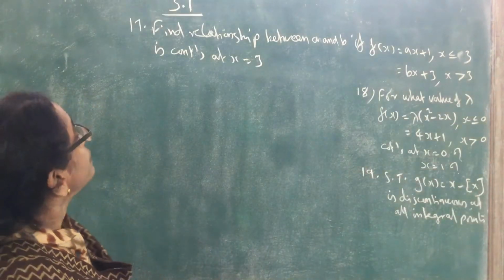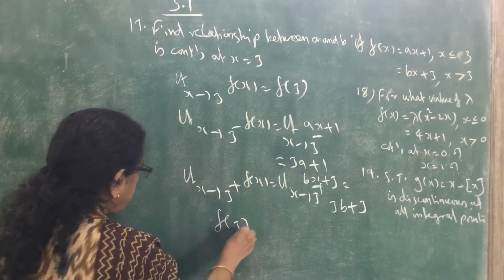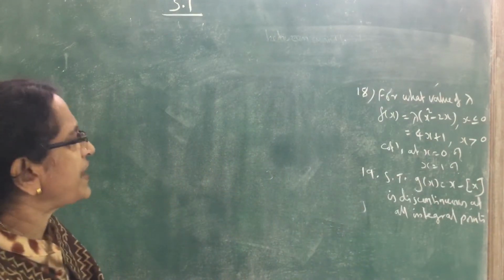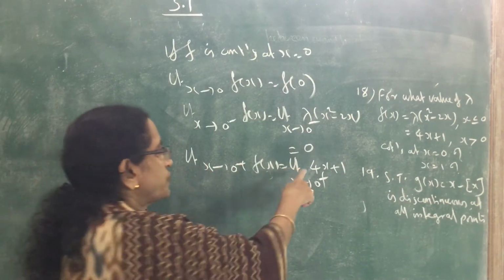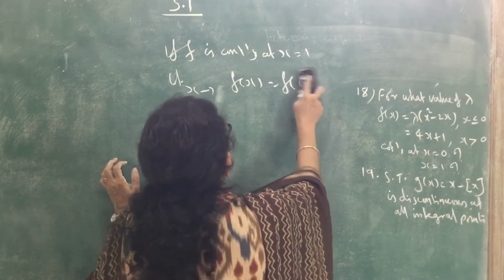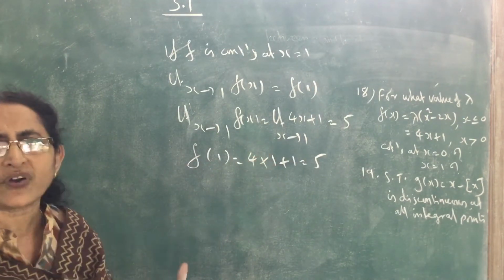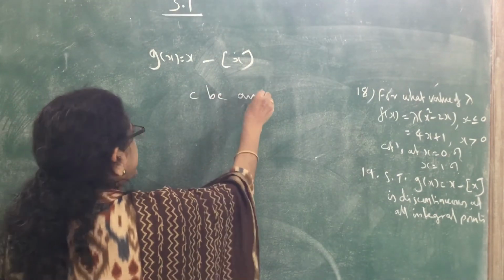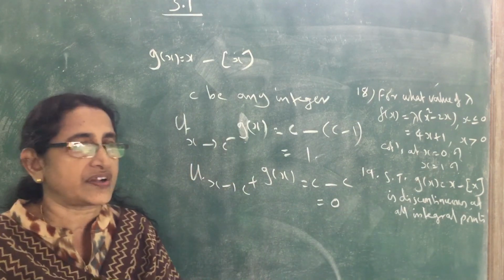Plus 2 maths exercise 5.1 part 6